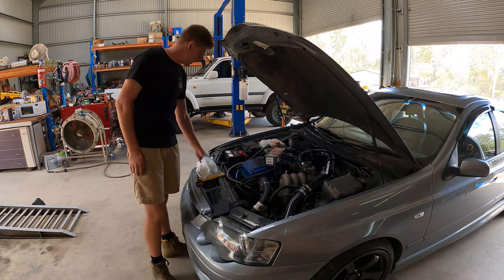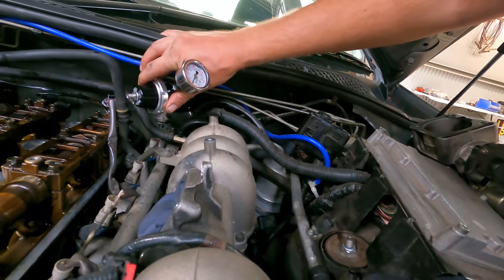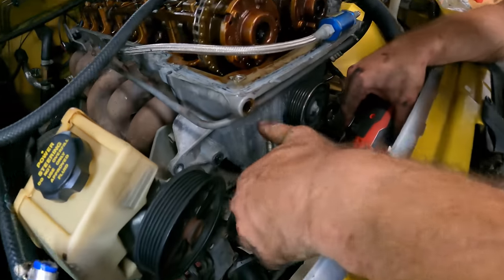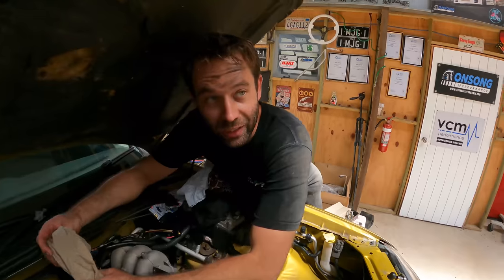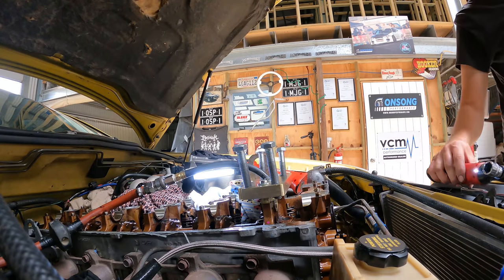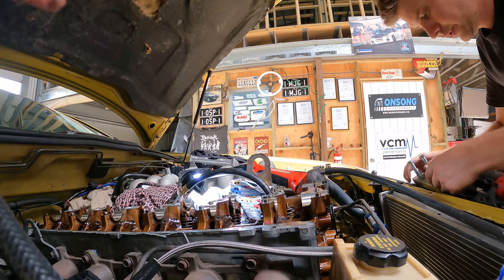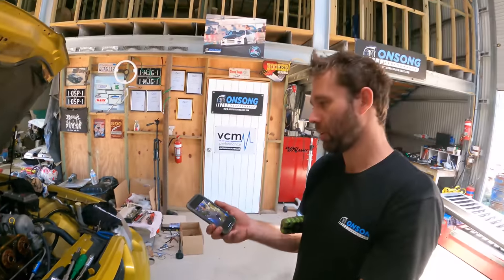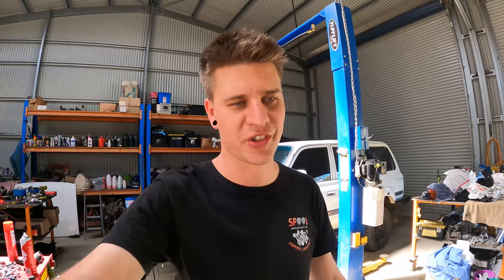Barra Upgrades - Valve Spring Upgrade (In Car) | Ford Falcon XR6 Turbo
Doing a Valve spring upgrades using Valve Springs and Tools from OSPWarehouse. As well as injector upgrades to keep up with the fun!

These are some of the most common first upgrades for barras after intake and exhaust bolt on's. An absolute must if you plan on making some power out of your Barra!

- boostgumps
- onsong_performance
- onsong performance
- boostgumps